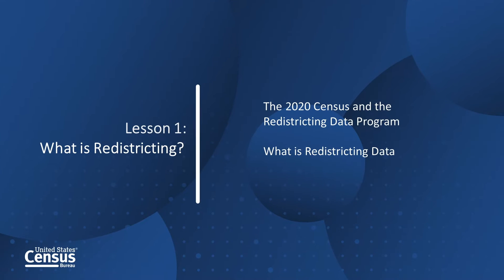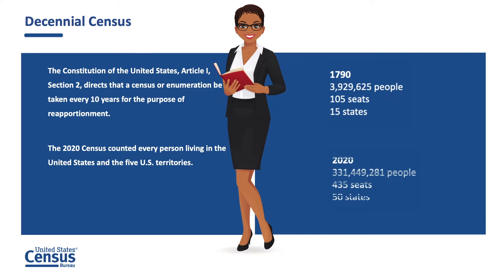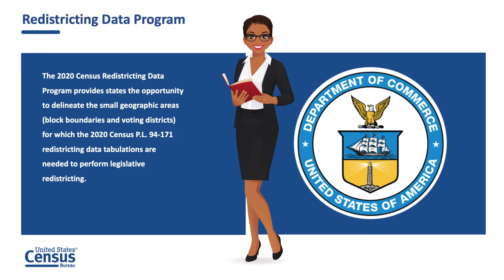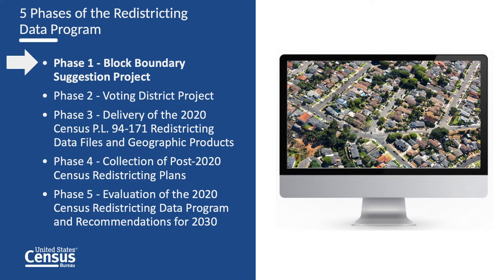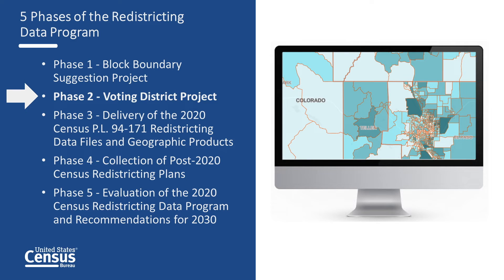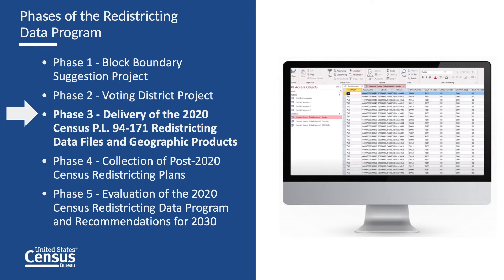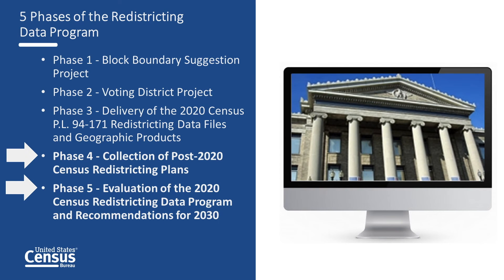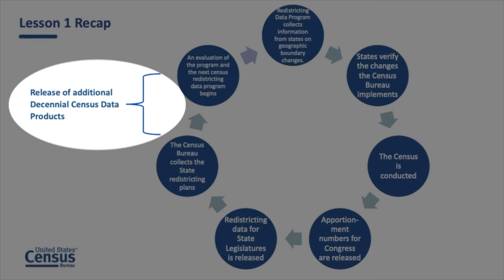Lesson 1: What is Redistricting?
Learn brief background information on the 2020 Census, how it relates to redistricting, and the purpose of the Redistricting Data Program. Then we review the five phases of the Redistricting Data Program to provide an understanding of how the Census Bureau complies with Public Law 94-171 to provide the data they needed to perform redistricting. ​

Visit census.Gov/academy